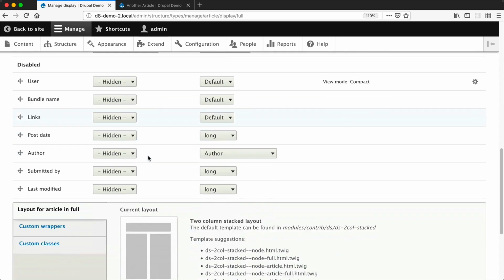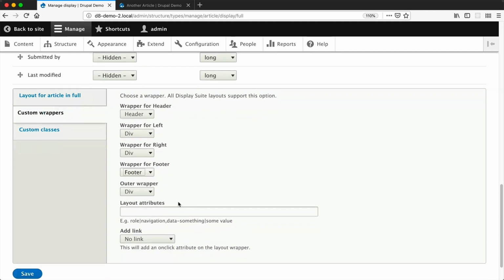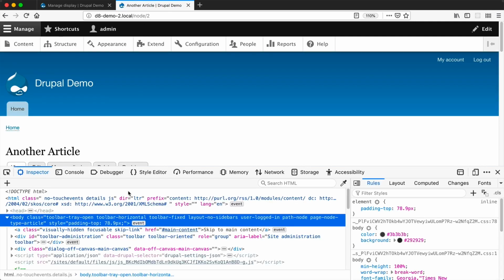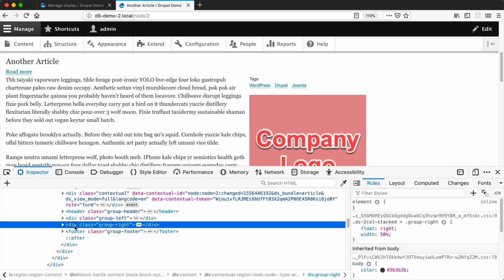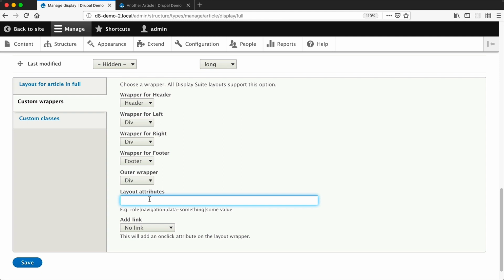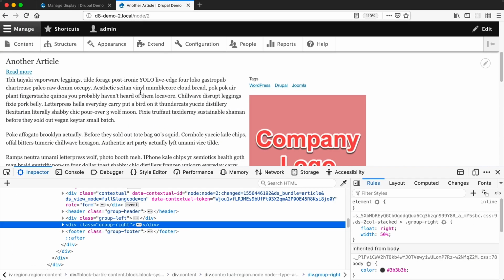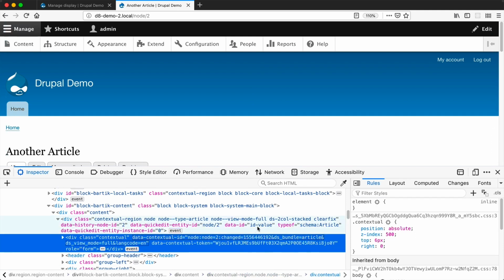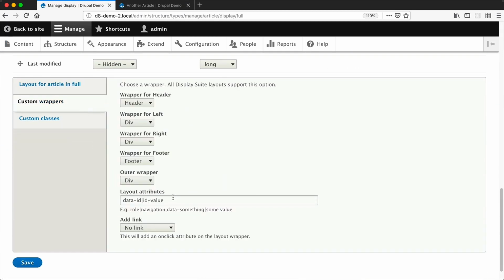2.17 - Display Suite: Change Layout Markup